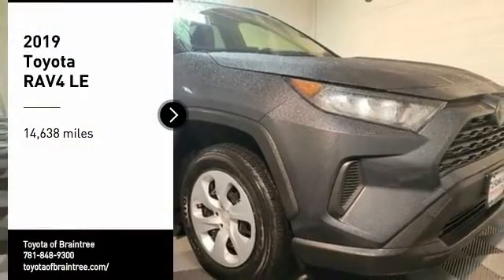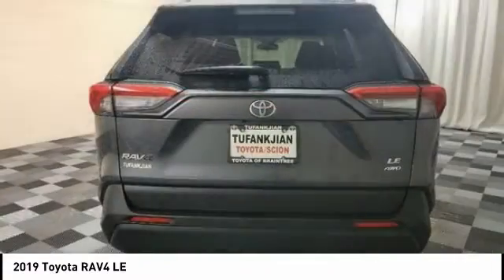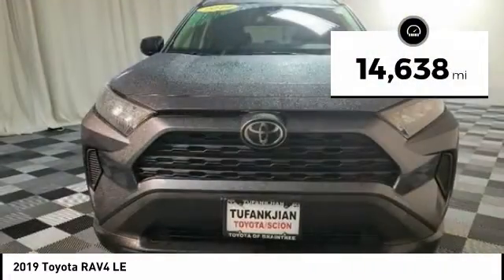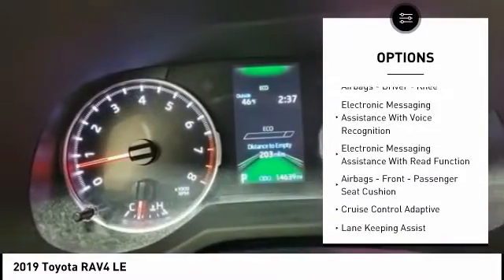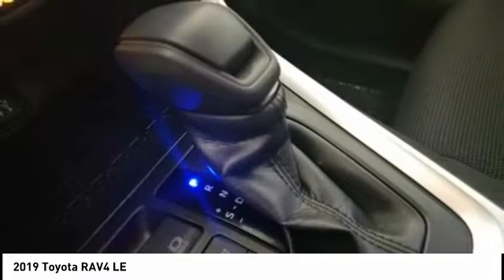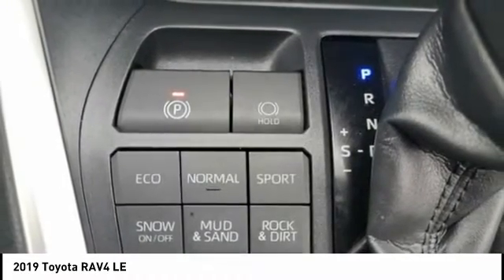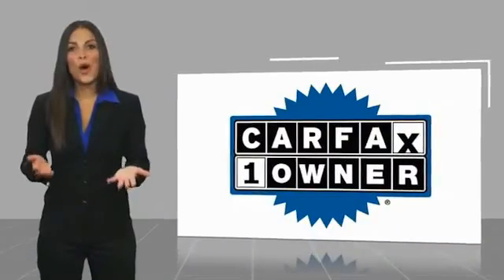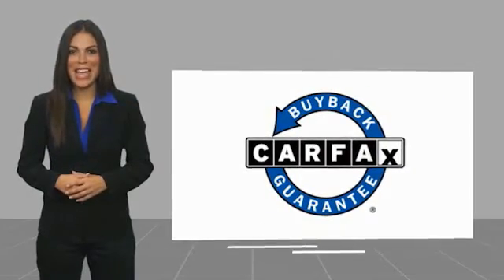2019 Toyota RAV4 T45425A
2019 Toyota RAV4 LE

AWD, Cloth. Clean CARFAX. Gray 2019 Toyota RAV4 LE AWD 8-Speed Automatic 2.5L 4-Cylinder DOHC Dual VVT-i  Recent Arrival! Odometer is 13143 miles below market average! 25/33 City/Highway MPG   Awards:   * 2019 KBB.com 10 Best SUVs Under $30,000   * 2019 KBB.com 10 Favorite New-for-2019 Cars   * 2019 KBB.com Best Resale Value Awards   * 2019 KBB.com Brand Image Awards Call us today to schedule your VIP test drive!